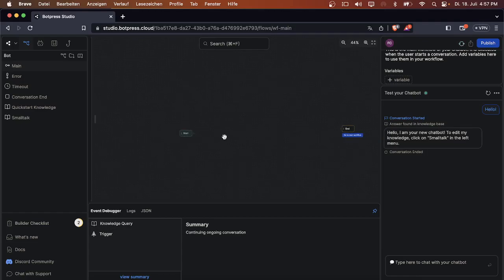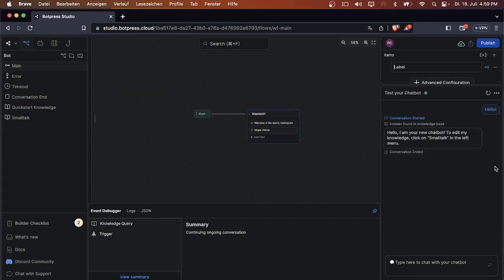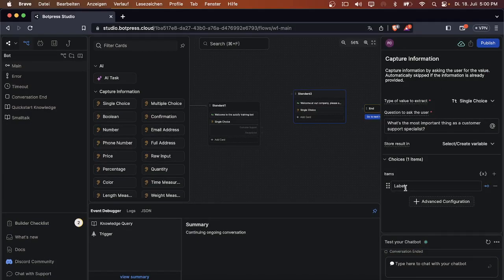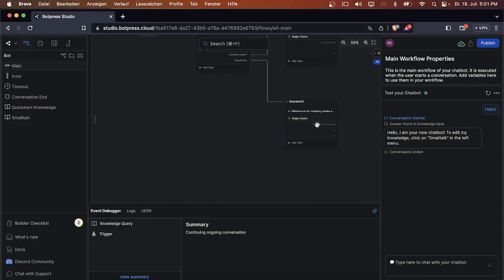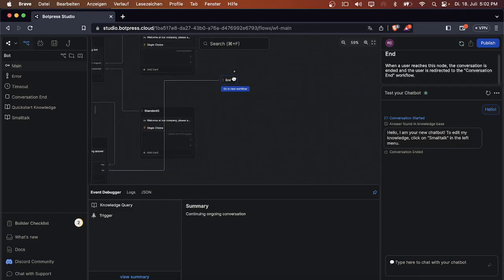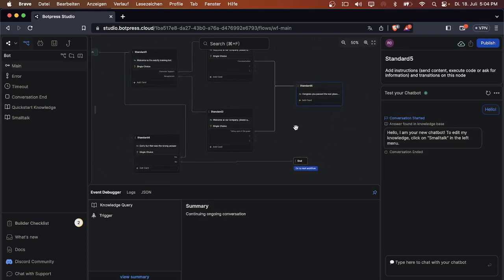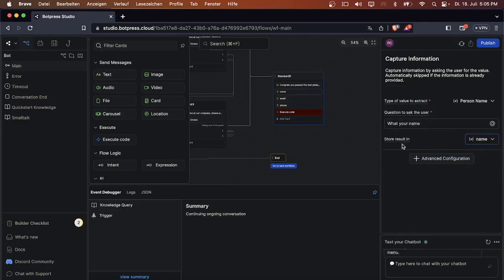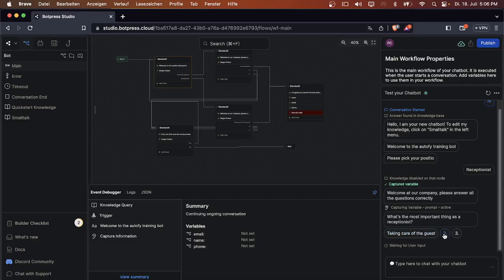How to Make a Staff Training Bot in Botpress in Under 10 Minutes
In this YouTube video, I will explain how to set up a chatbot that trains people. I will guide you through the process step by step, helping you understand the basics of chatbot training and successfully implementing it. Dive into the fascinating world of artificial intelligence and become an expert in chatbot development!

My AI Consulting Services 👋🏼
Want to speak with me about your next big project?